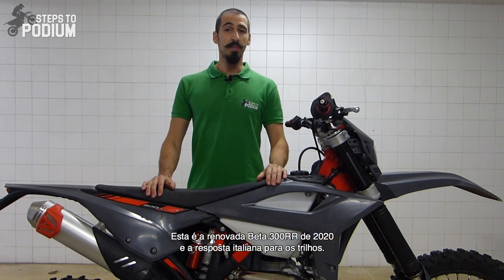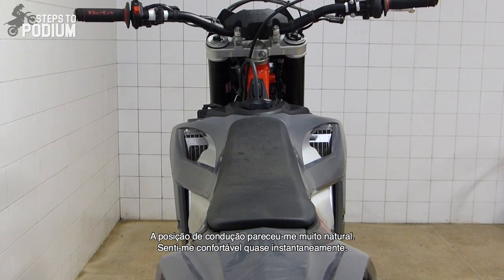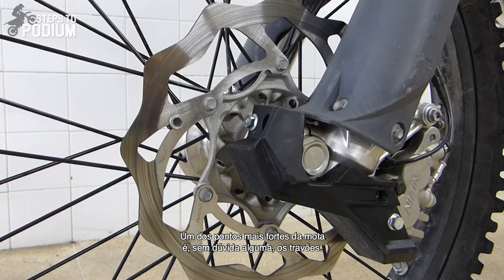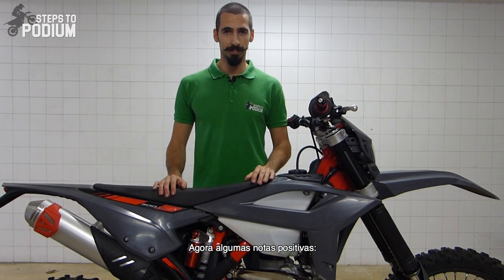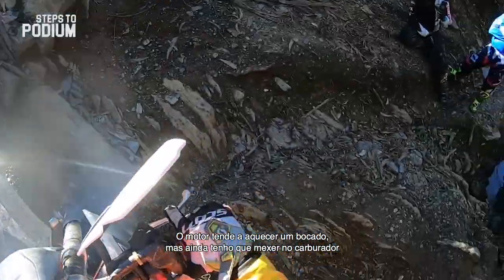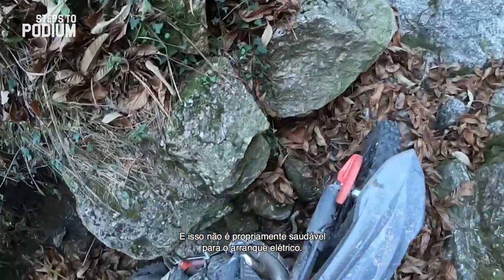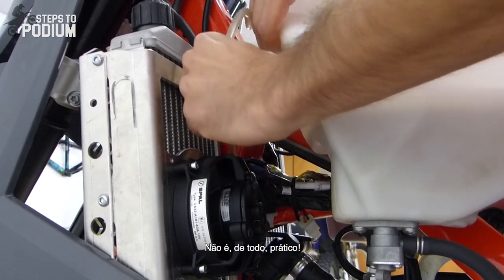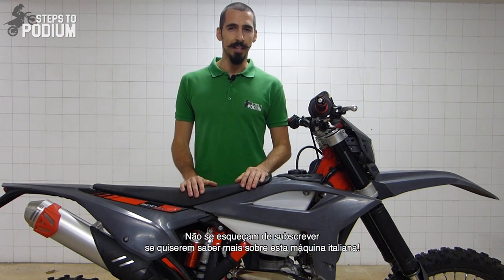Review: Beta 300RR 2020 | First Impressions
The first 10 hours on the @betamotor1905 300RR 2020 are in, and I'll let you know all the good and bad stuff about the bike I've found so far.

Cheers!